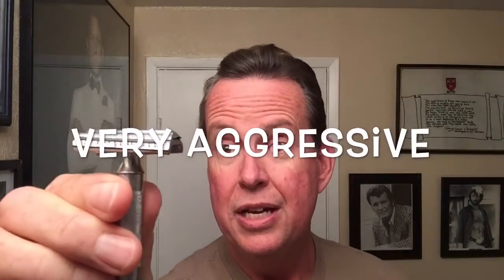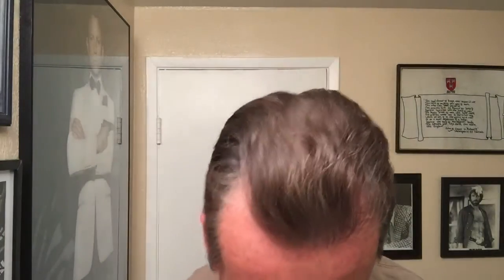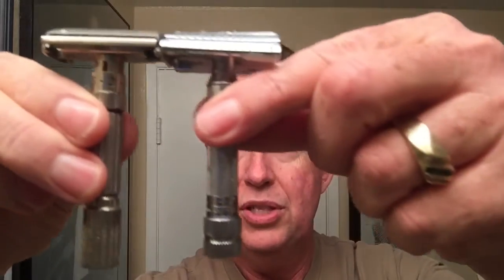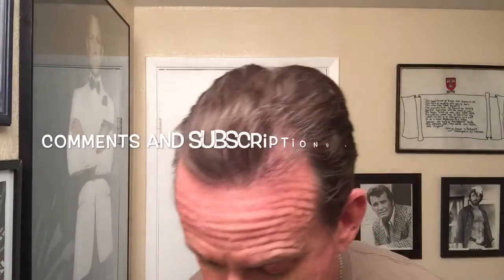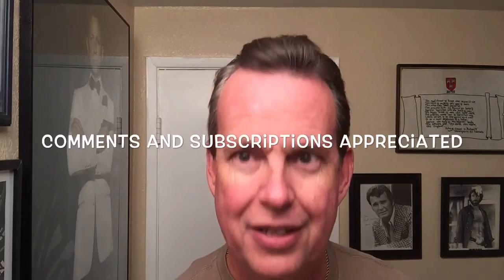Merkur 37C Razor & Captains Choice -Cat O' Nine Tails Aftershave. First use and opinion.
First use and review of Merkur 37C Razor and Captains Choice Cat O' Nine Tails Aftershave.

Also Blades Grim Smolder Preshave and Shave Soap, Personna Blue Blades, Semogue 1305 Limited Edition Shave Brush.